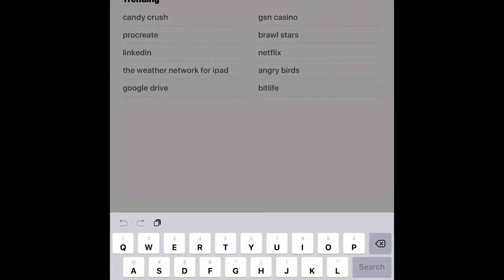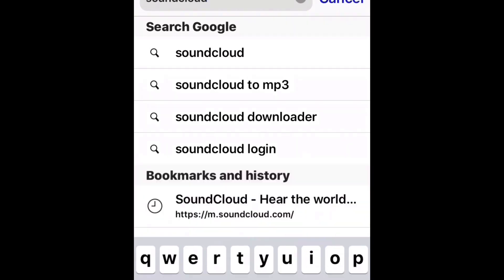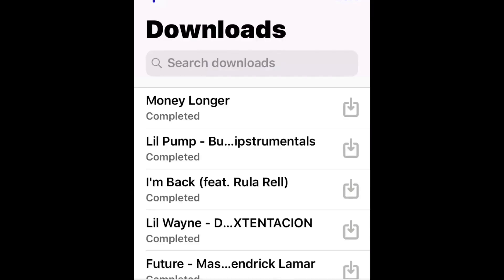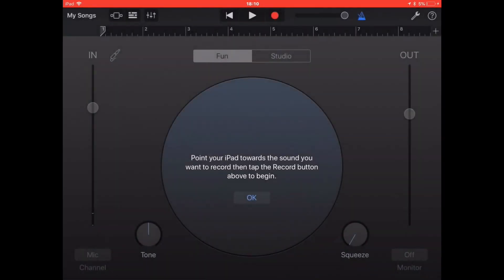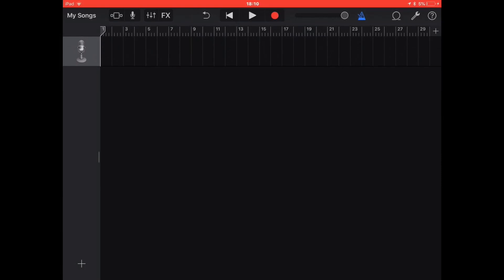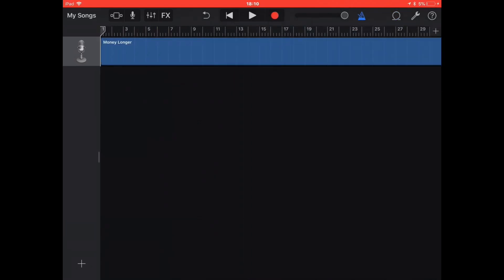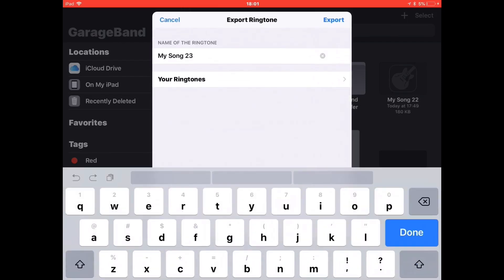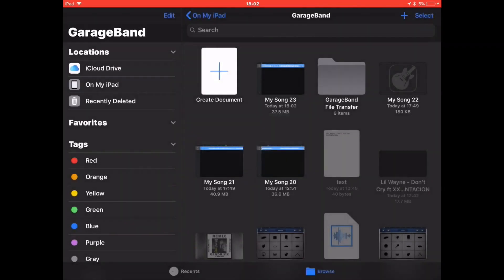How To Create a Custom Ringtone for iPhone 2019